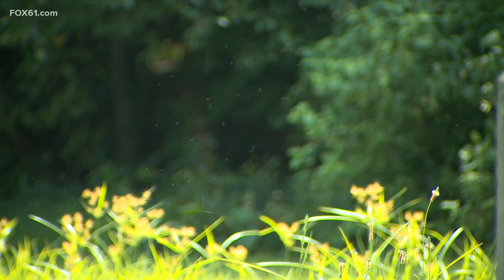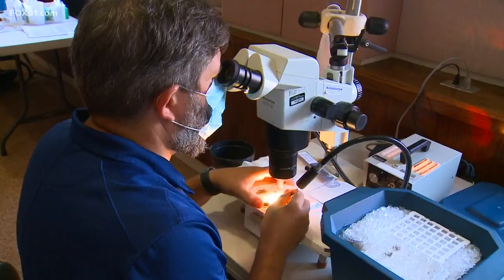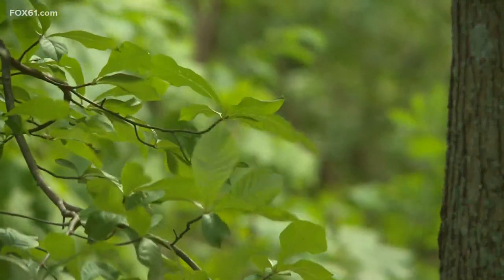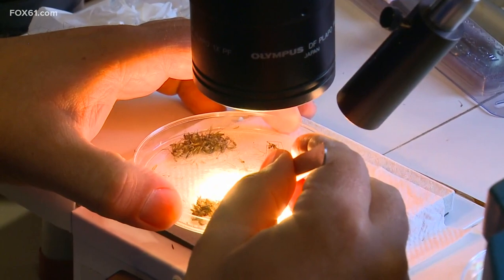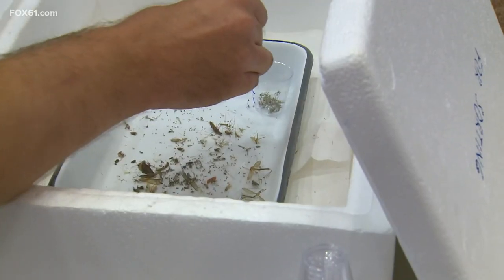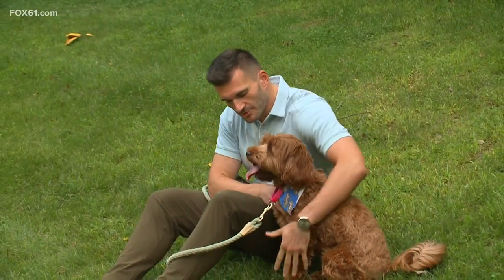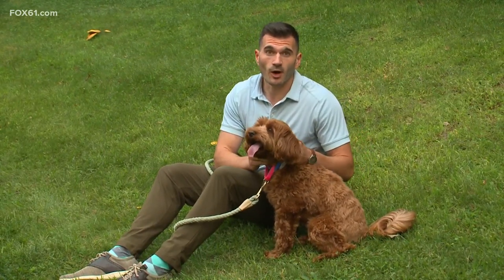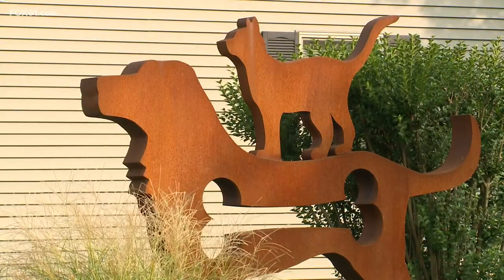Asian Longhorn Tick found in Connecticut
These invasive species were initially discovered on a farm in New Jersey in 2017.